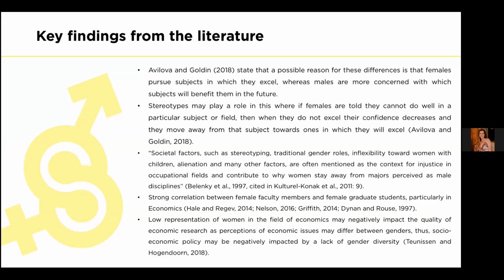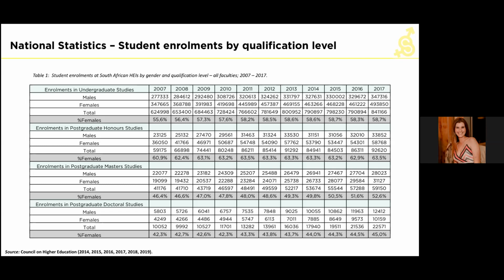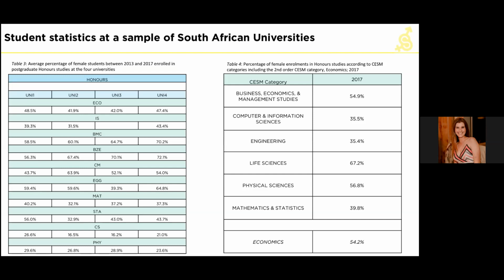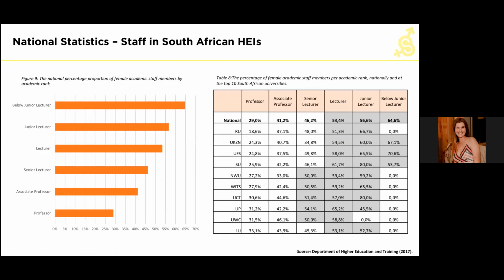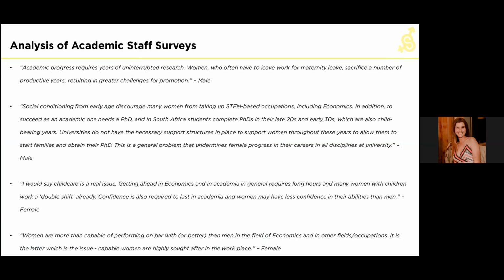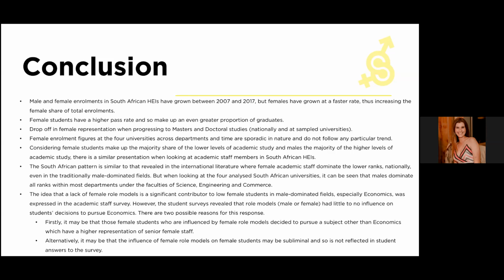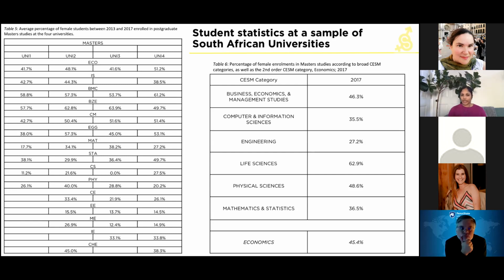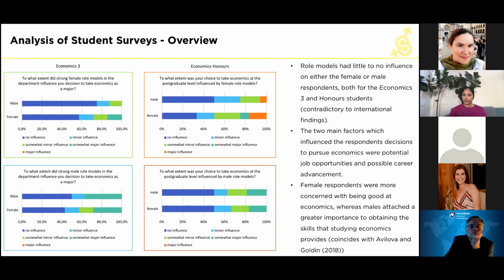Gender bias in the field of Economics: An analysis of South African academia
In the second webinar on Representivity, Diversity, and Gender in Economics in South Africa, Siobhan Hitchcock shares her research on gender bias in the field of economics in South African Academia.

In recent years there has been a growing focus internationally on the low participation of females in Economics, both in academia and business. While female enrolment in higher education, including other maths-based subjects, has grown substantially, this has not been the case for Economics. Economics, particularly as one progresses through postgraduate studies to doctoral degrees now stands out as an outlier. A number of reasons have been advanced for this, including the nature of the subject, the type of people it attracts and the lack of female role models.

This research analyses gender compositions of staff and students at South African Higher Education Institutes. National data are obtained from government publications and data relating to four specific South African universities was obtained directly from the universities. While there are drop offs in the overall female representation of students at the Masters and Doctoral levels in South Africa, this share is gradually increasing. Additionally, Economics seems to perform better than what is depicted in the US, and in comparison to some STEM subjects in South Africa. The environment within the field of academic economics for both female students and staff seems to be more positive than what the international literature depicts for the US. But there are nonetheless different levels of satisfaction between male and female academic economists.

Siobhan Hitchcock studied a B.Comm at Rhodes University with majors in Economics and Management and continued to do her Honours and Masters degree in Economics, also at Rhodes. Her research at both the Honours and Masters levels was focused on Gender Economics, and more specifically gender bias is academia.